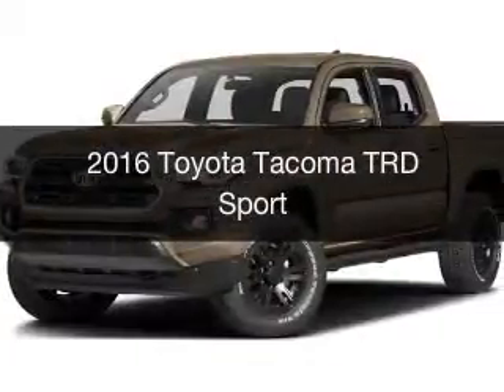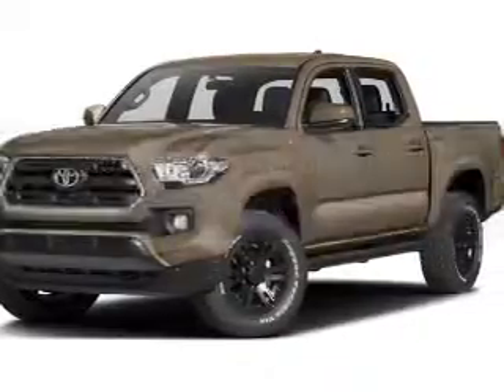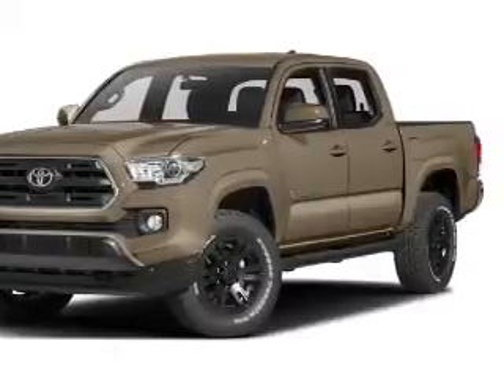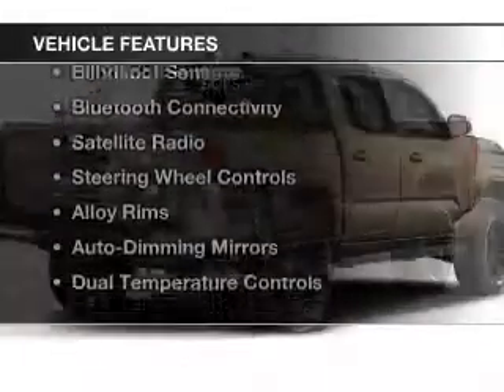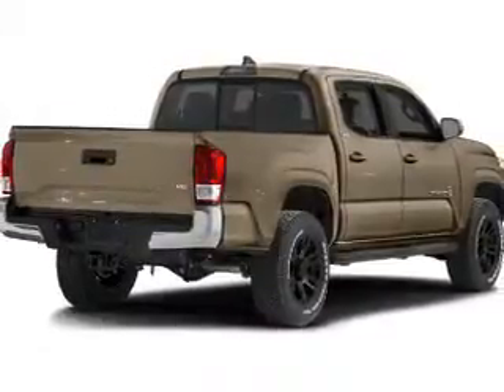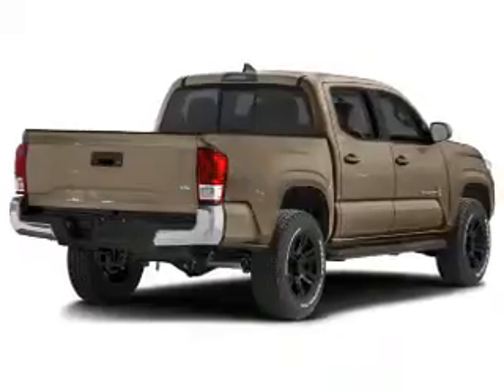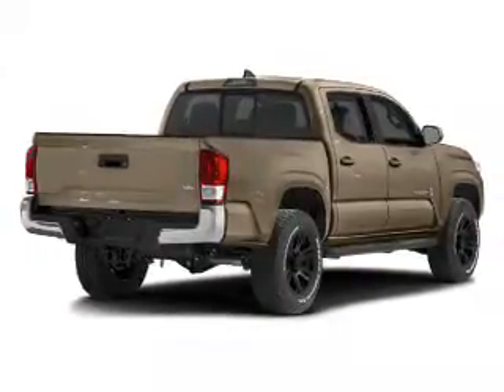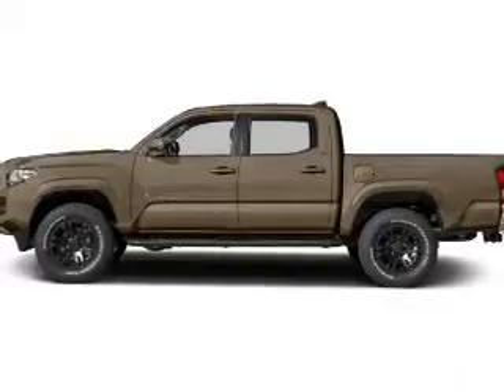2016 Toyota Tacoma - Brookpark OH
Year: 2016
Make: Toyota
Model: Tacoma
Trim: TRD Sport
Engine: 3.5 L, 6 cylinder
Transmission:
Color: Red
Mileage: 10
Address:
13775 Brookpark Road